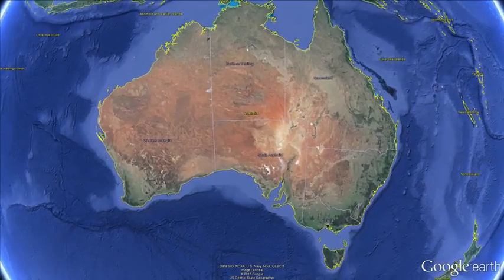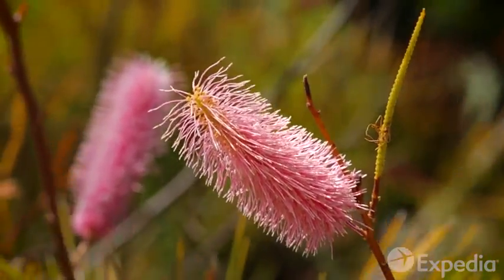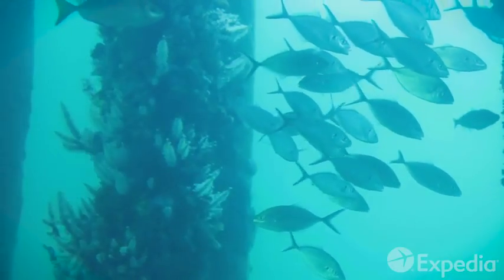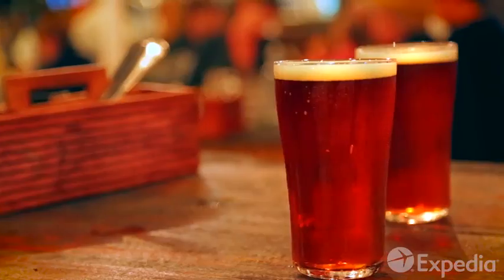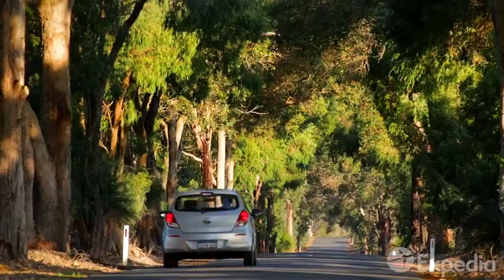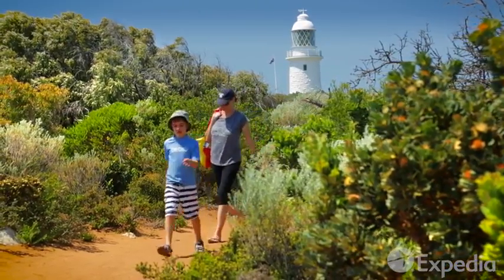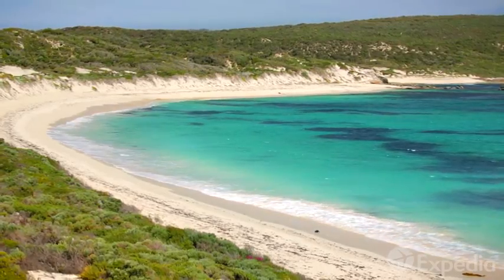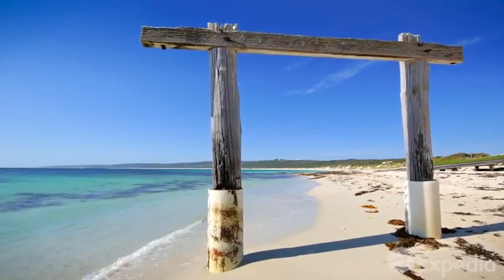Western Australia: Margaret River Wine Region